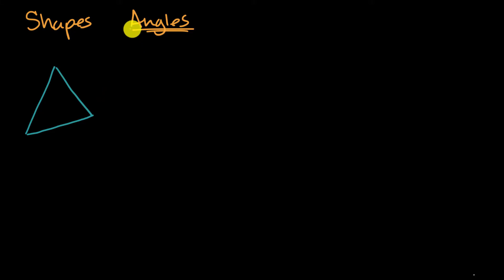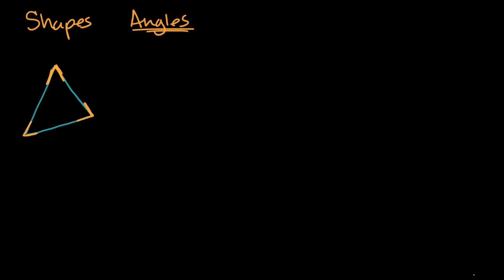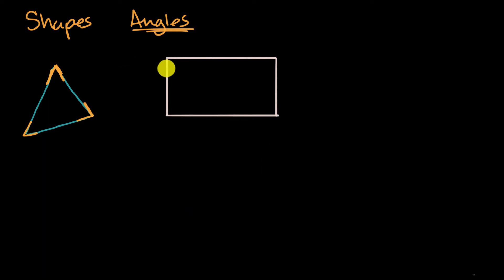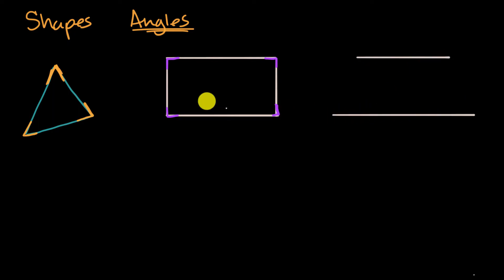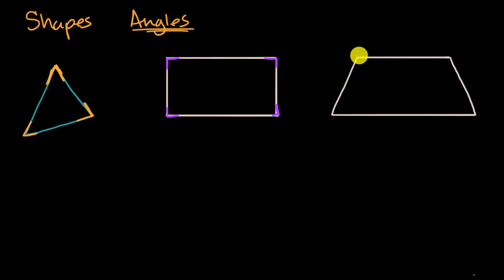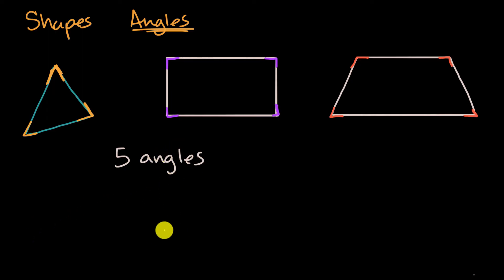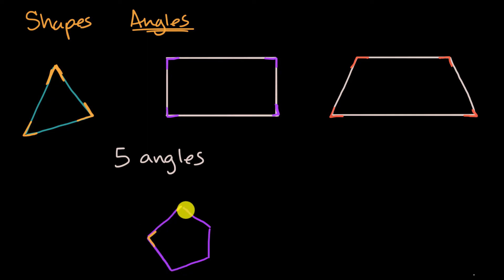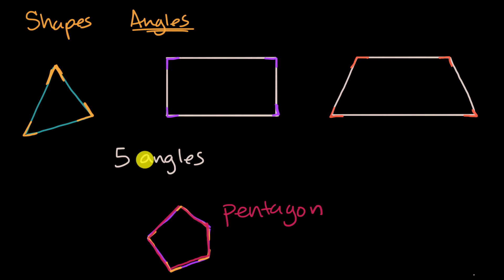Shapes and angles